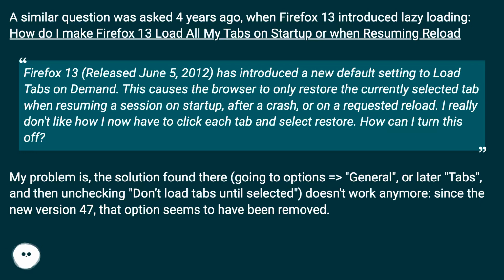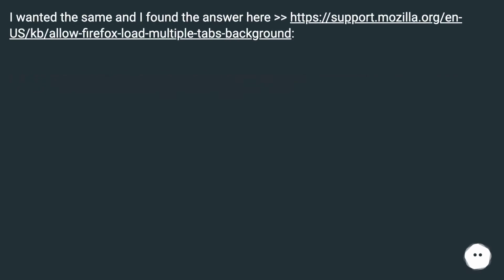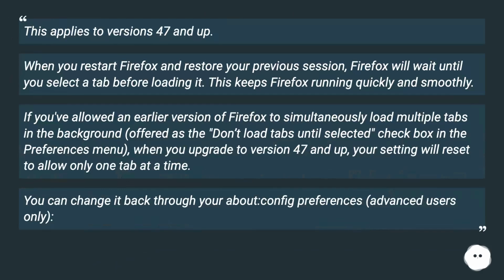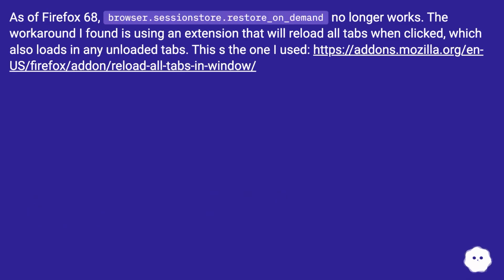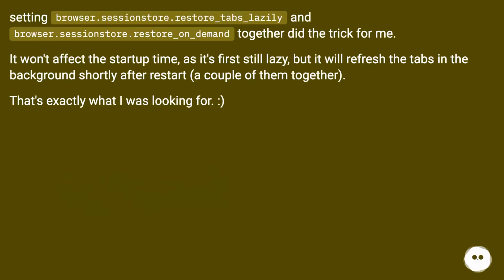How do I make Firefox 47 load all my tabs on startup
Chapters
00:00 How Do I Make Firefox 47 Load All My Tabs On Startup
01:02 Accepted Answer Score 46
02:08 Answer 2 Score 1
02:22 Answer 3 Score 0
02:45 Answer 4 Score 1
03:10 Thank you